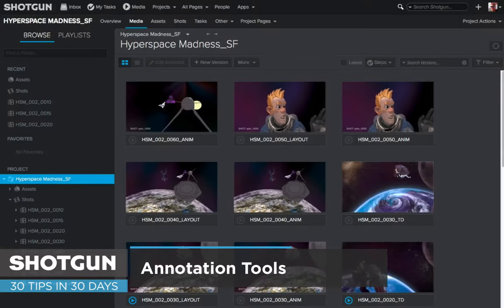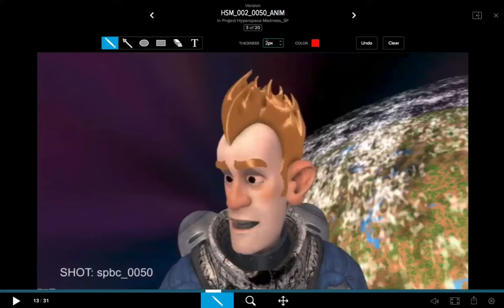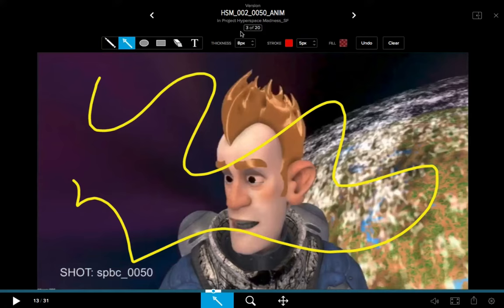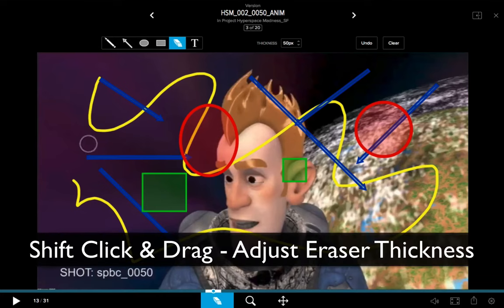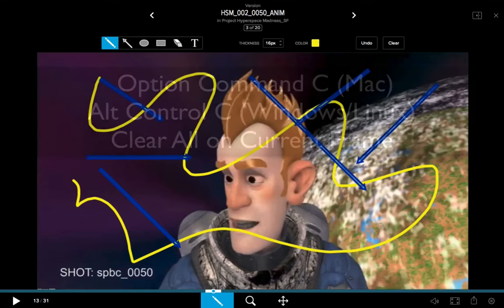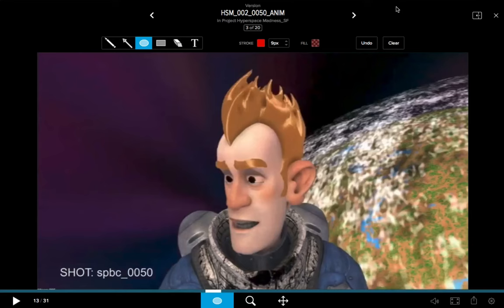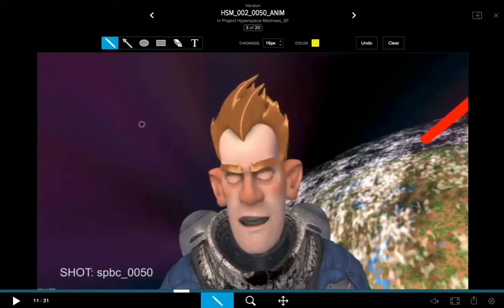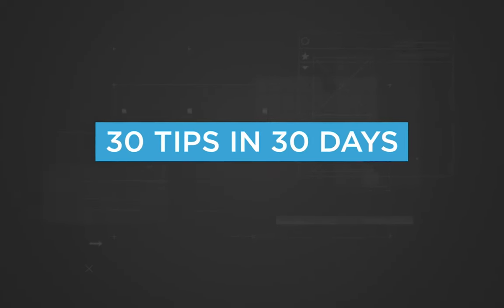Shotgun Software Tip 11: Annotation Tools in Overlay Player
In this video you’ll learn about: Annotation Tools in Overlay Player